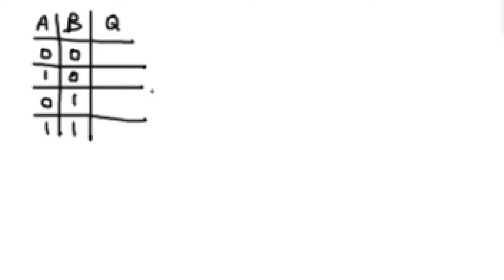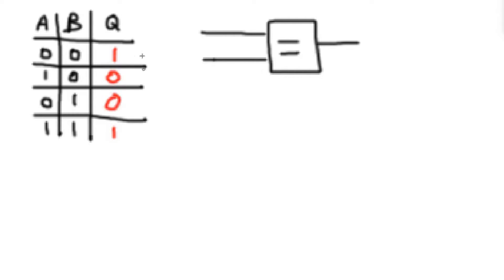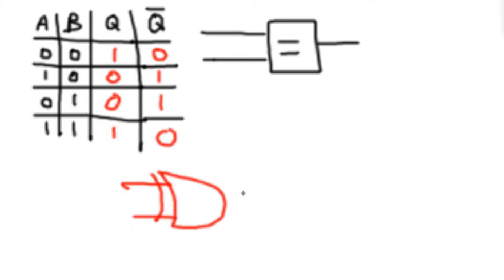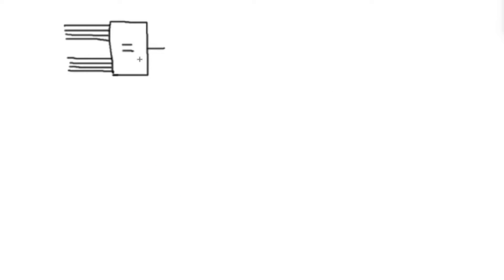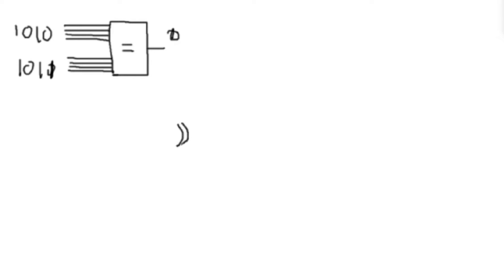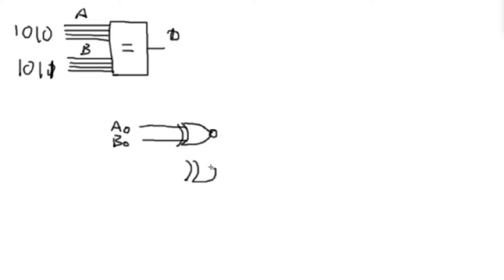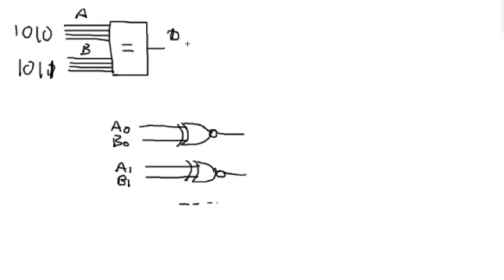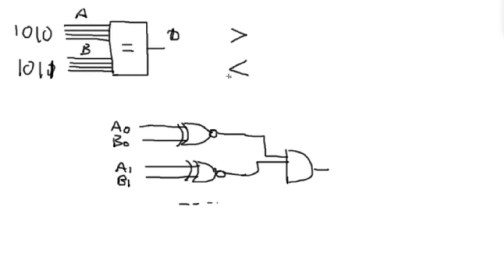Basic Digital Comparators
Sometimes it's useful to compare one signal to another to test for equality. This video reasons out what a circuit like that might look like.
Spoilers: it's a lot simpler than you would imagine.

While we're on the subject, multi-bit comparators serve a nice purpose too. We'll explore testing two sets of inputs to see if they are equal in this video.
More advanced comparisons we'll cover in another video.